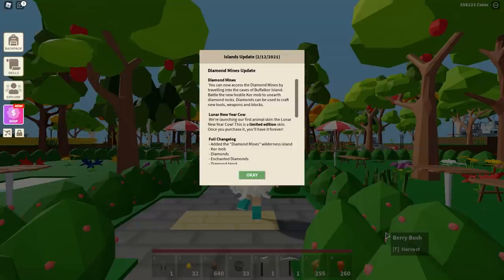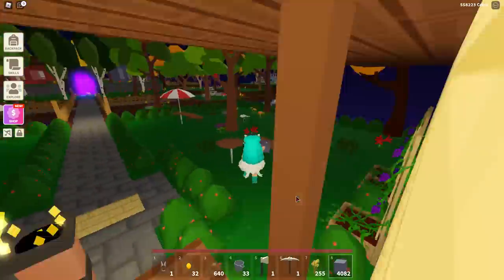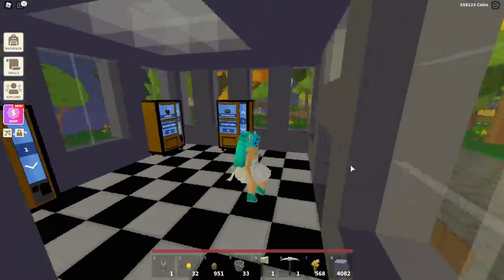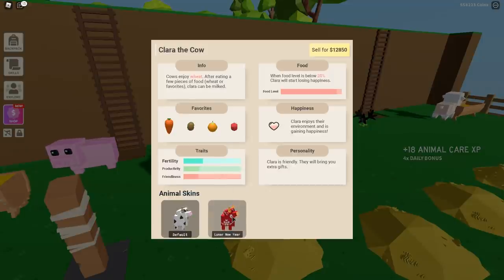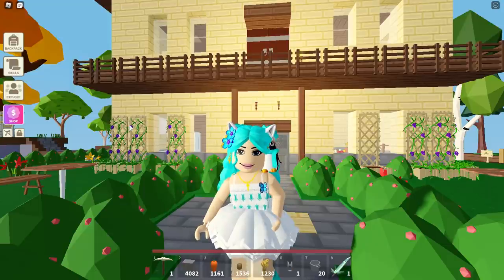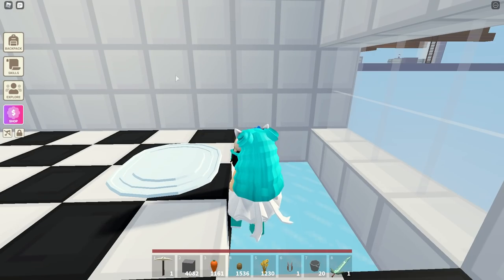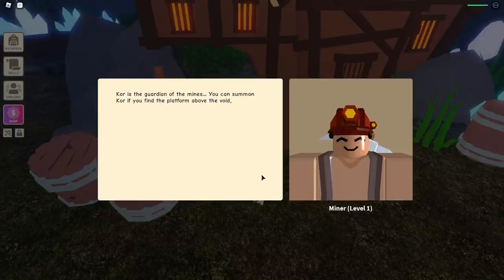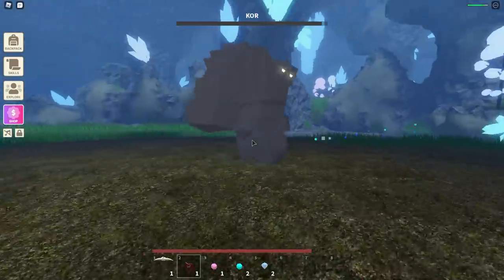MY FARM IS COMPLETE!!! (Roblox Islands)